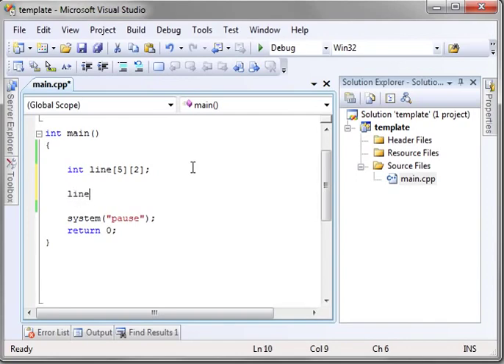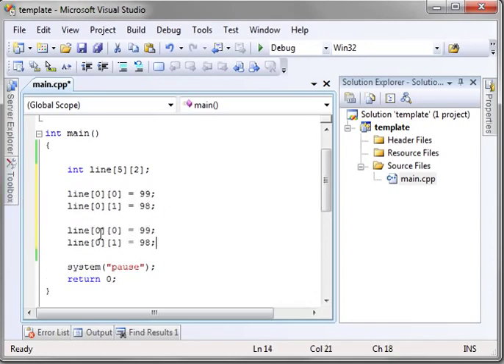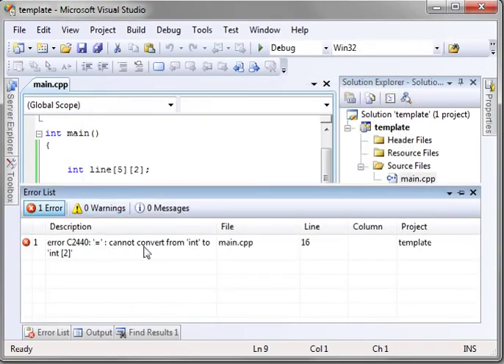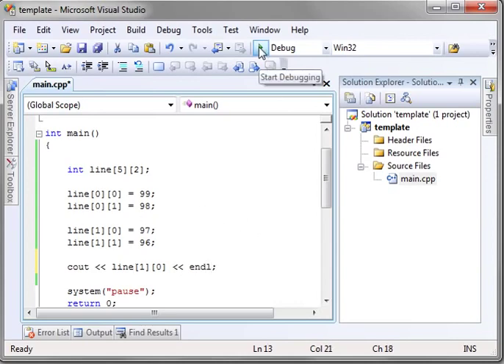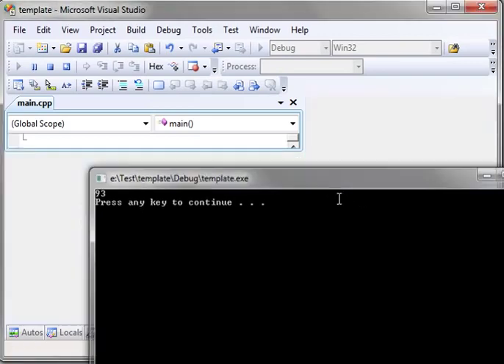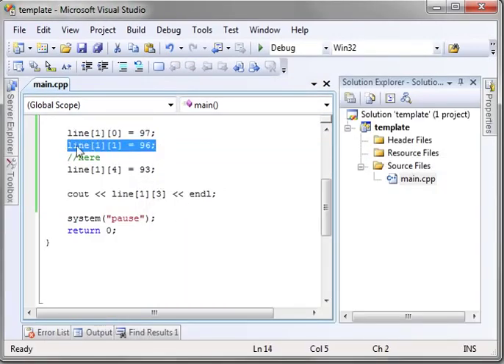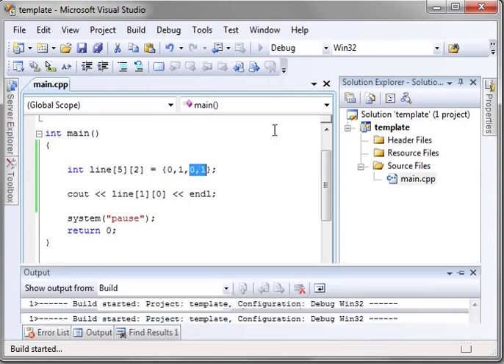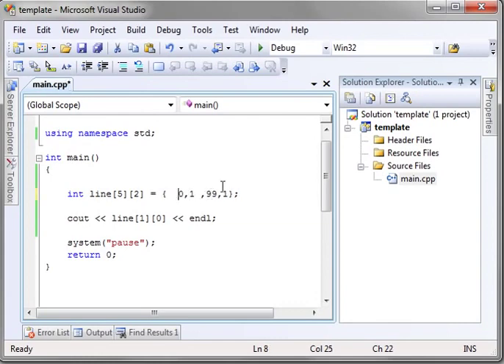C++ 10 Multidimensional arrays